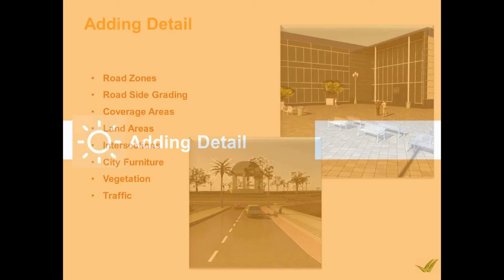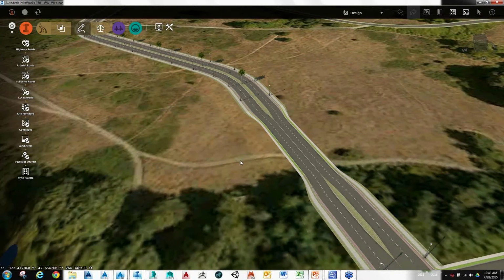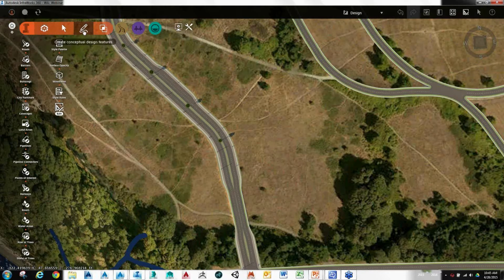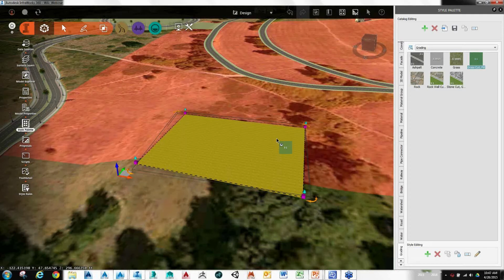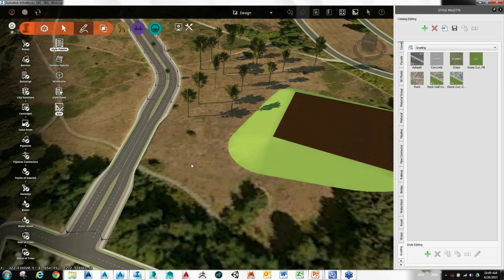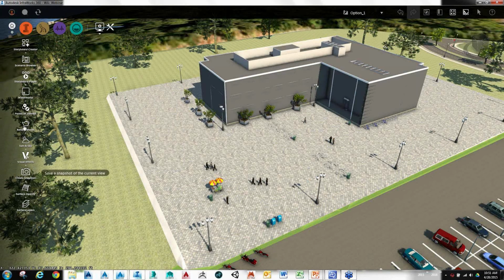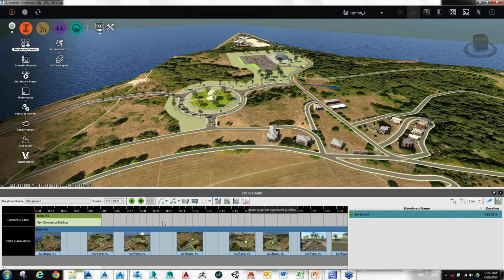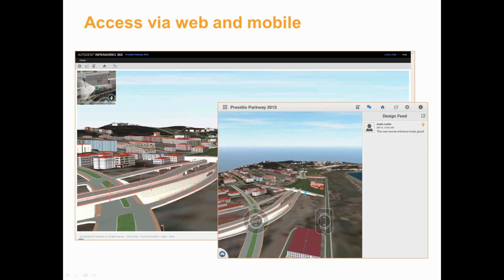Take The Highroad: In Depth Demo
With improved project management, engineering firms can streamline and optimize the entire transportation design process uniting the conceptual design capabilities of Autodesk InfraWorks 360 with the simulation and analysis capabilities of Autodesk Vehicle Tracking. In this clip Microdesk Solution Specialist, Mario Morales, demonstrates some of Infraworks' additional features.